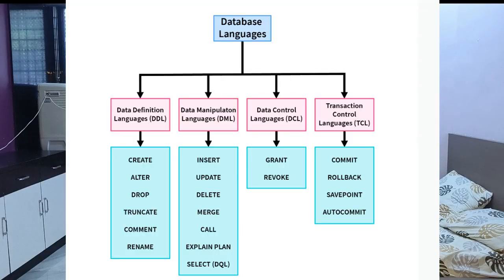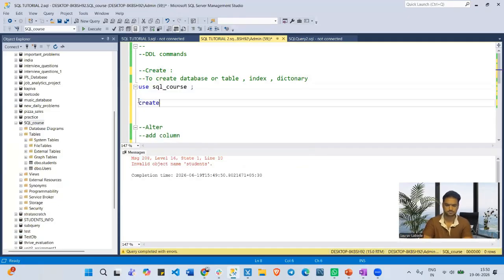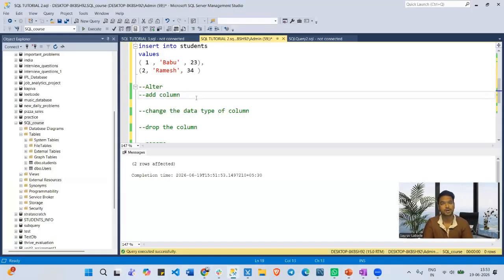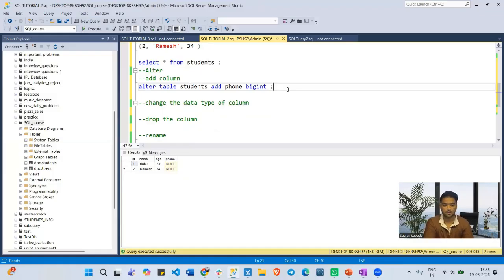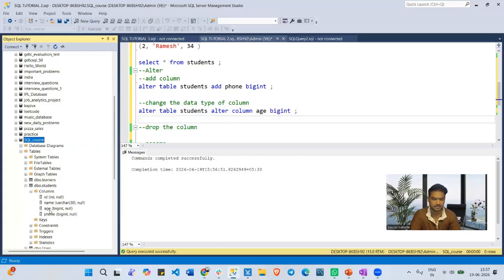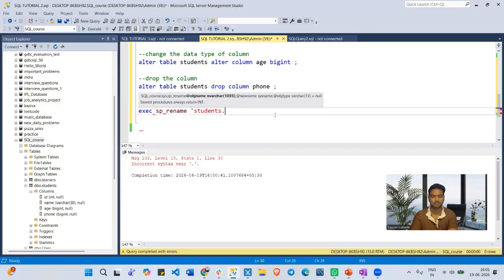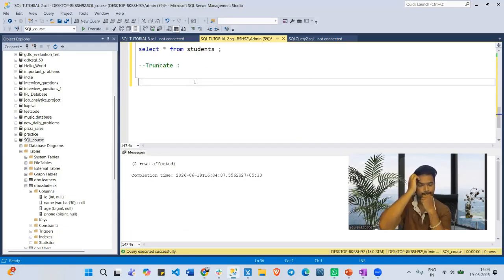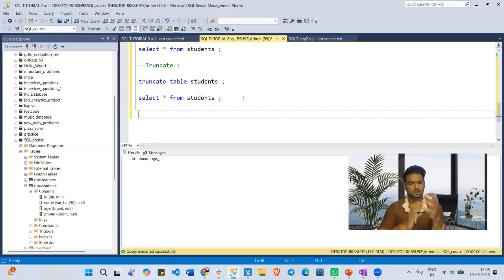SQL Tutorial 2 DDL Commands Alter , Rename , Truncate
Hey folks , this video is about DDL commands of SQL . Create , Drop , alter, rename, and truncate.